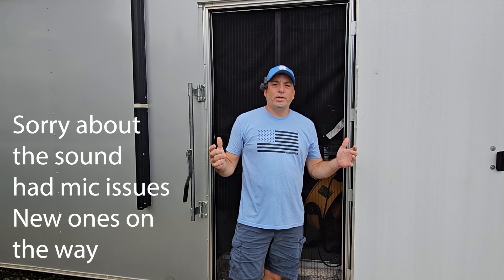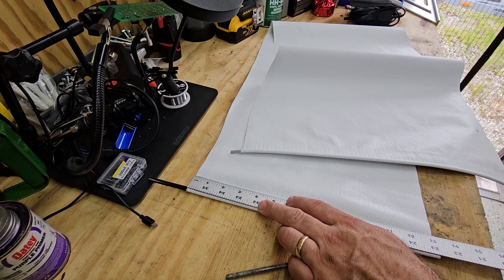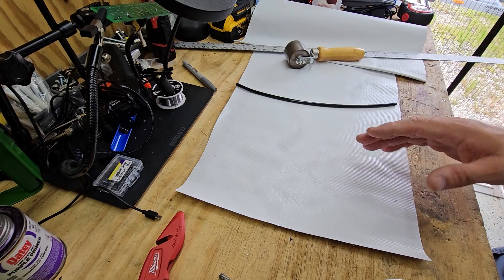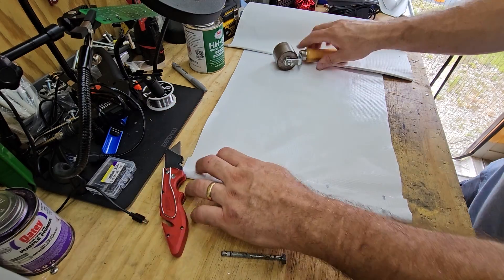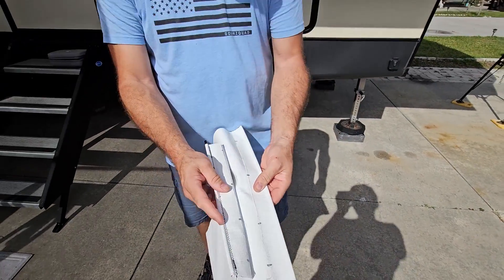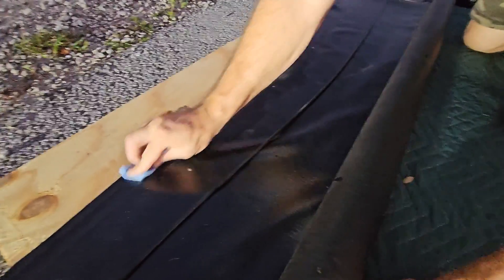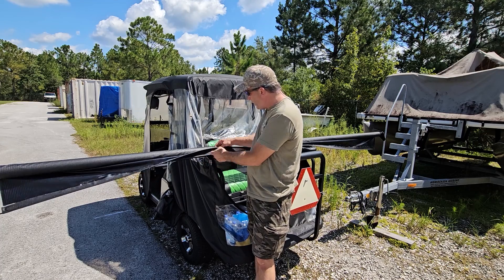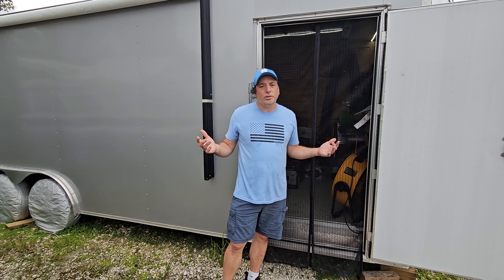How To Repair A Vinyl Awning or Slide Topper On Your RV!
We decided to repair our defective Lippert slide toppers after we ordered a couple and both arrived with a manufacture defective, and even the replacements arrived with the same defect. As of yet Lippert has not responded and we can not wait that long. The result is fantastic and just as good as new.

►HH-66 Vinyl Cement
►Outdoor Thread
►Steel Seam Roller
►Silver Sharpies

►Try Swagbucks A Legit Way to Make Some Extra Money. We do use this platform and it is legit. You can earn by playing games, taking surveys, and even daily trivia games.